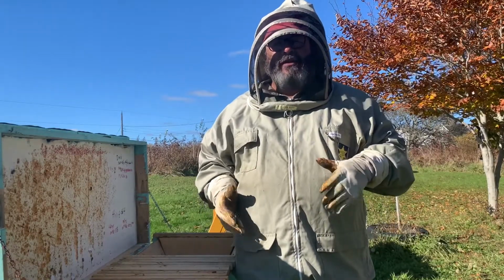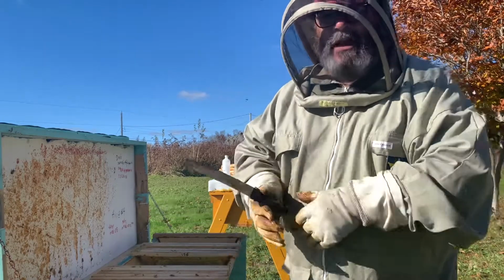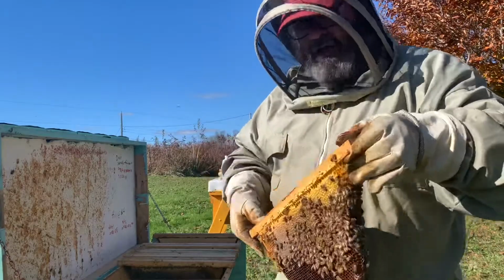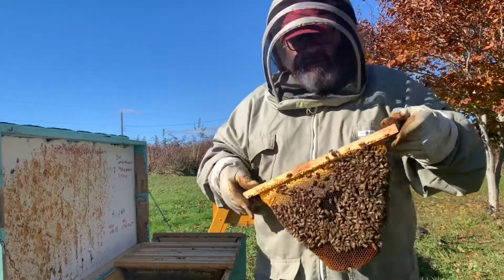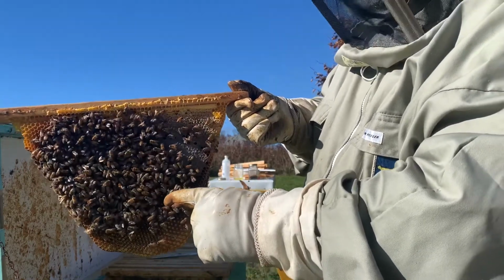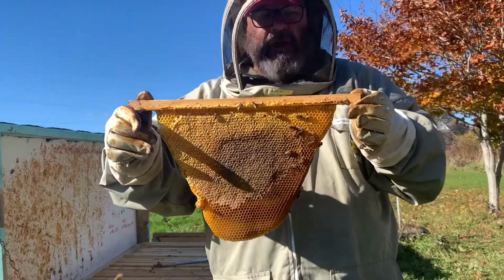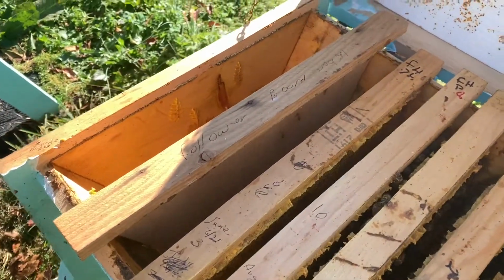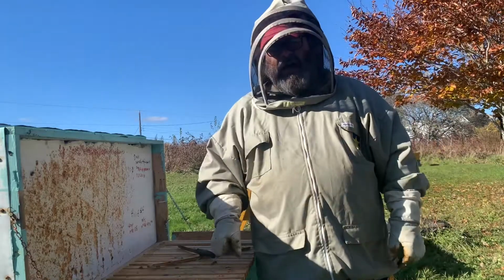Top Bar Beekeeping - Getting the hive ready for winter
In this video I share what we do to get our top bar hive ready for winter.